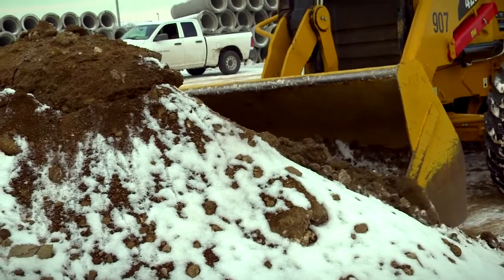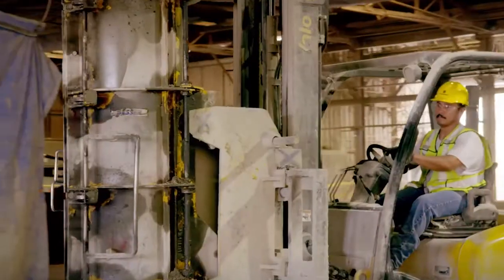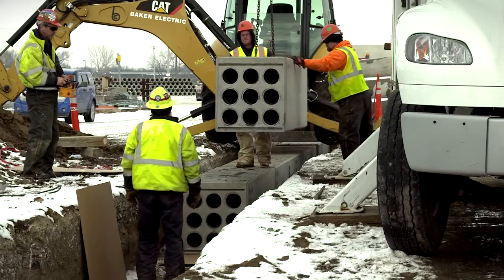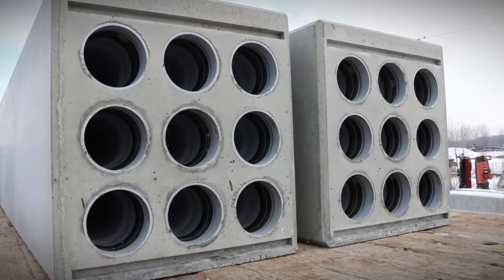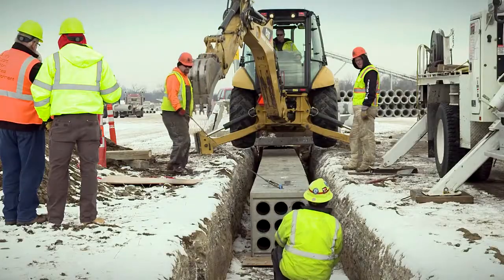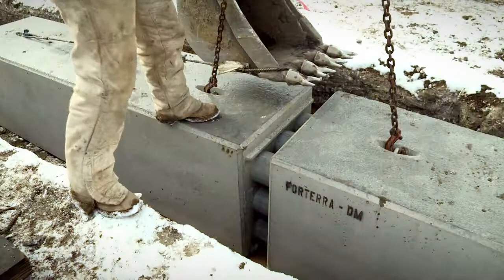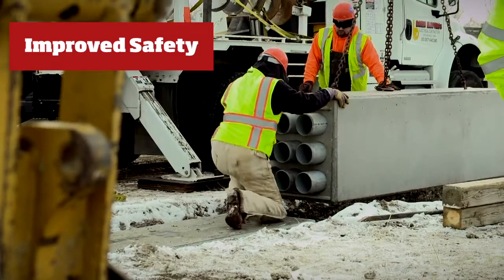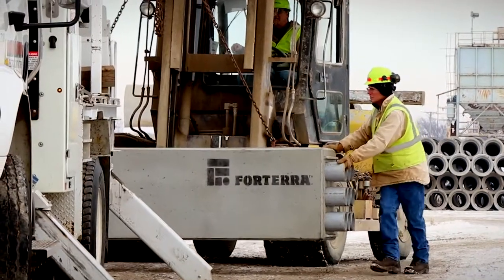Forterra RED E DUCT Precast Duct Bank Overview 3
Get your job done faster with our RED-E-DUCT precast duct bank system.  No need to wait on ideal weather conditions.  RED-E-DUCT products are delivered to your project site ready to install and backfill.   RED-E-DUCT is produced with Forterra’s proprietary low thermal resistivity concrete which provides higher heat dissipation.   More efficient, improved safe working conditions, cost effective and faster are all hallmarks of a Forterra product.